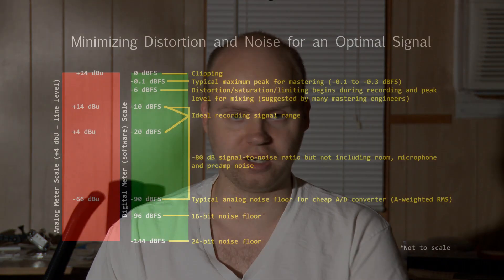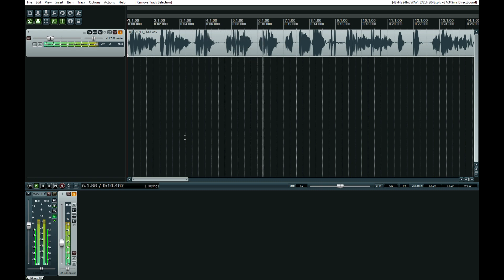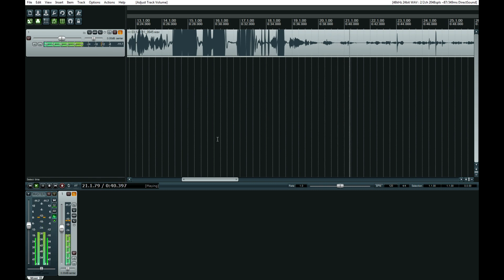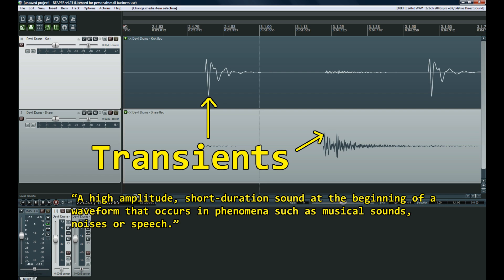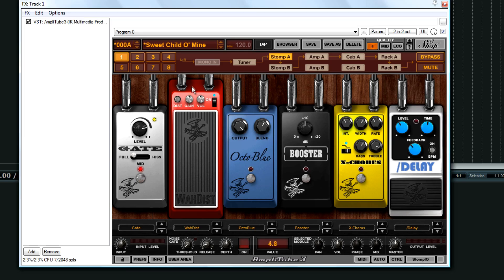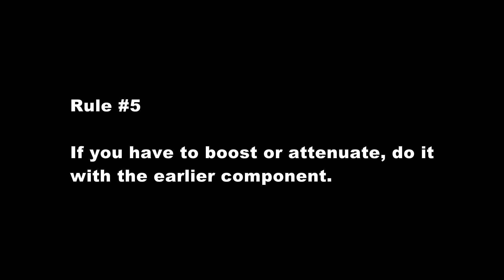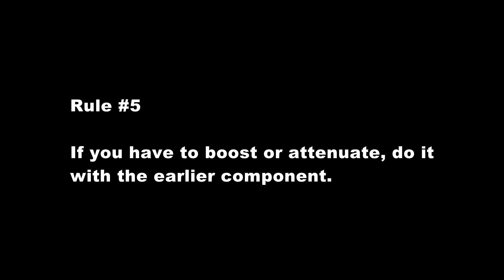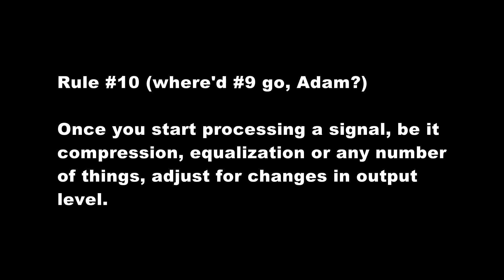Gain Staging & Structure Explained Audio Mixing/Recording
The mysteries of gain staging are revealed and myths are confimed or debunked. Gain staging the right way can have a huge impact on your recordings and mixes. Learn more audio recording basics in our Recording Music 101 Playlist